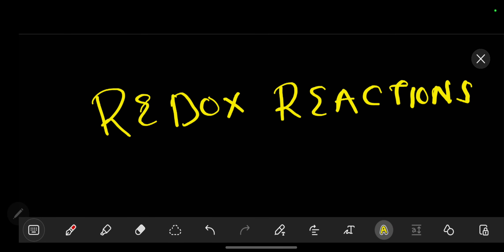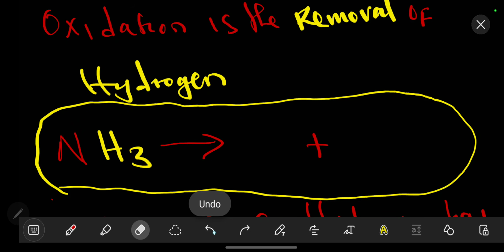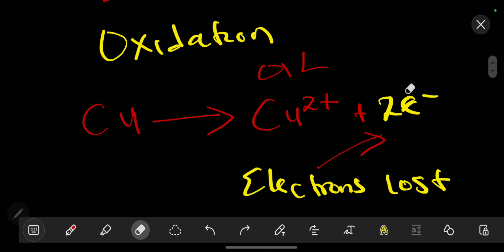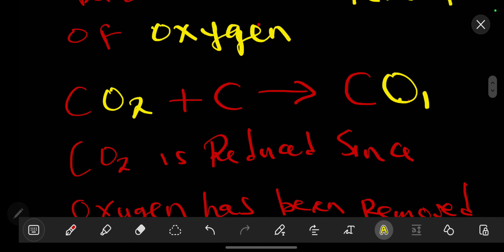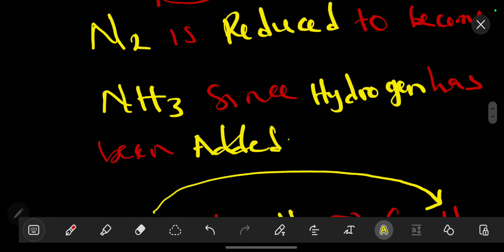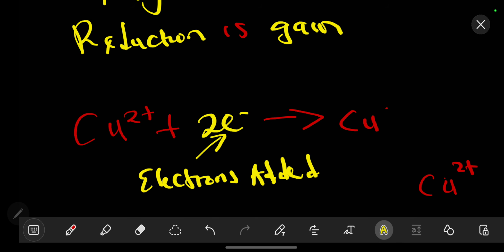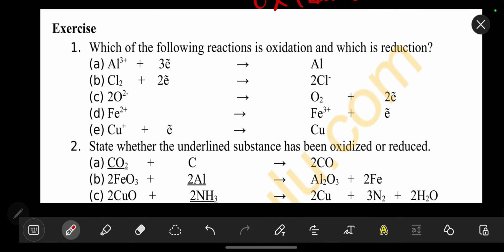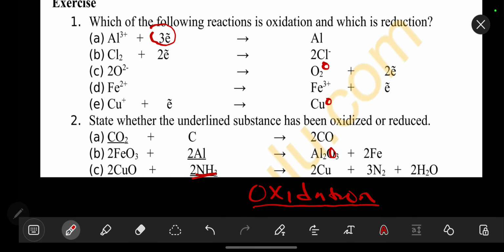OXIDATION AND REDUCTION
In this lesson, we break down Oxidation and Reduction (Redox reactions) in the simplest, exam-friendly way. You’ll finally understand what oxidation and reduction really mean, how they happen together, and how to identify them in chemical equations with confidence.
📌 What You’ll Learn:
✔ Meaning of oxidation and reduction
✔ Oxidation as loss of electrons
✔ Reduction as gain of electrons
✔ Oxidation in terms of oxygen gain / hydrogen loss
✔ Reduction in terms of oxygen loss / hydrogen gain
✔ Oxidation numbers and how they change
✔ Identifying oxidizing agents and reducing agents
✔ Simple redox reaction examples (exam standard)
🧠 Golden Rule:
👉 Oxidation and reduction always occur together — no oxidation without reduction!
📘 Key Terms Covered:
🔹 Redox reaction
🔹 Oxidation number
🔹 Oxidizing agent
🔹 Reducing agent
🔹 Electron transfer
🎓 Perfect For:
✔ High school Chemistry
✔ A-level students
✔ Exam revision
✔ Beginners in redox chemistry